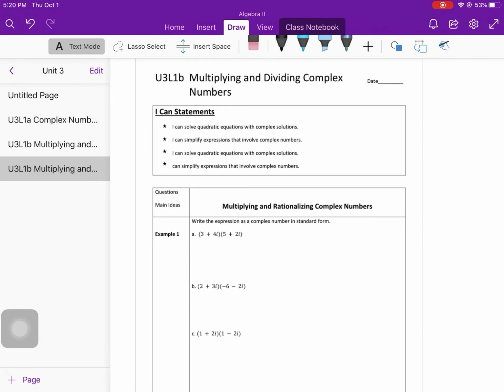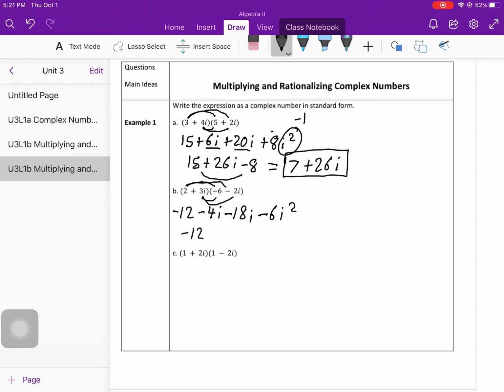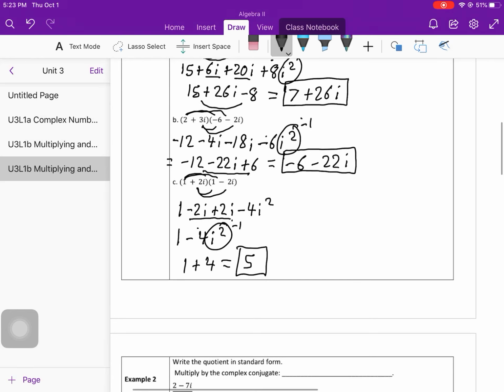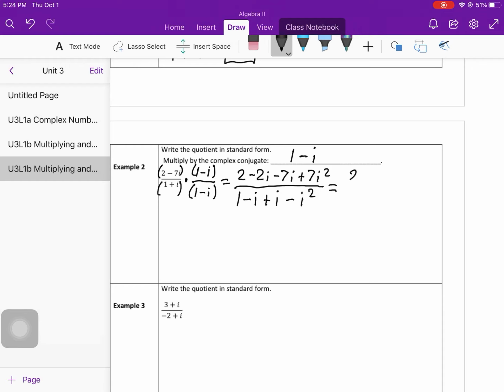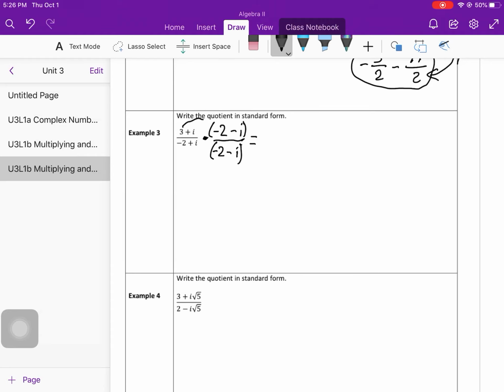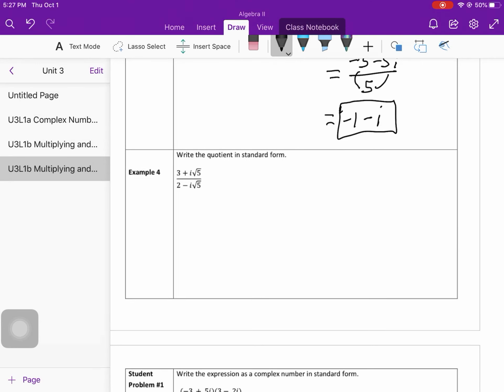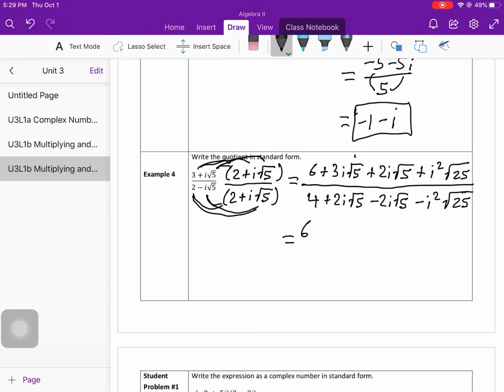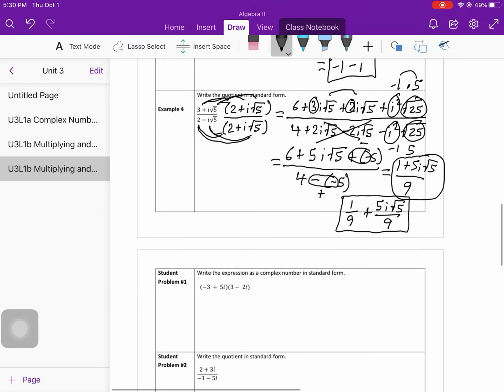Unit 3 Lesson 1b: Multiplying and Dividing Complex Numbers